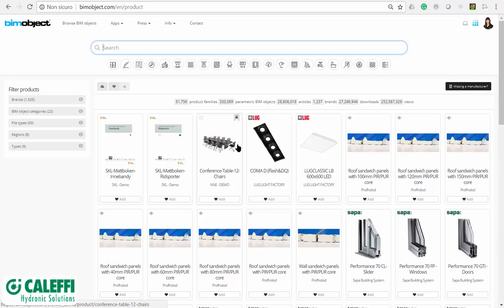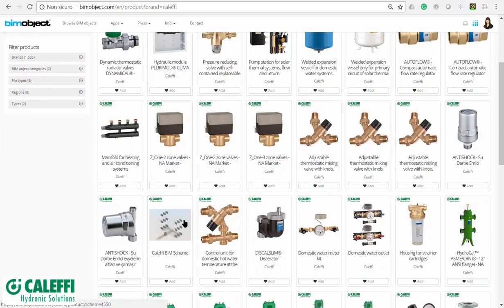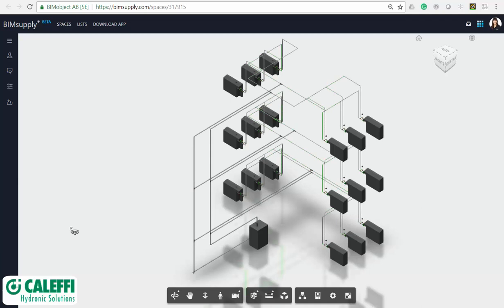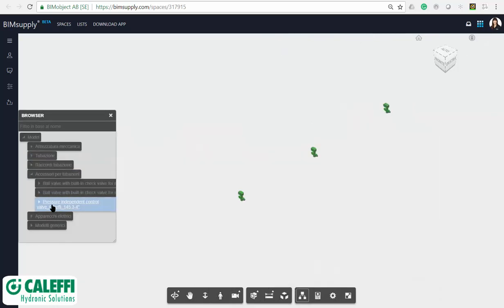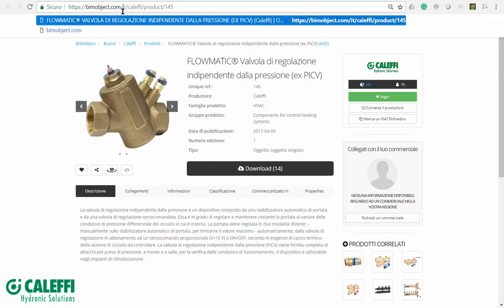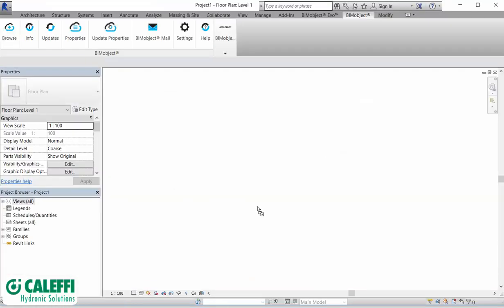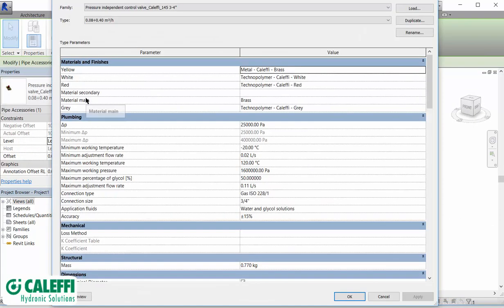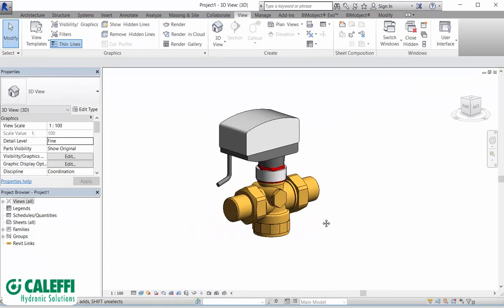Caleffi - Introduction for Revit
Tutorial for Caleffi BIM objects for Revit